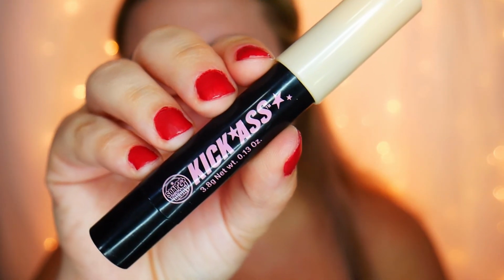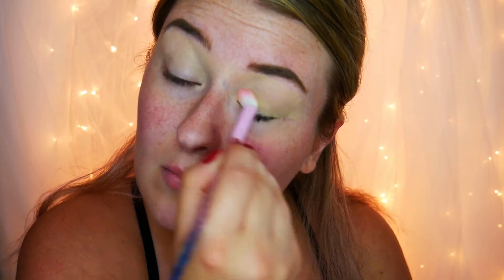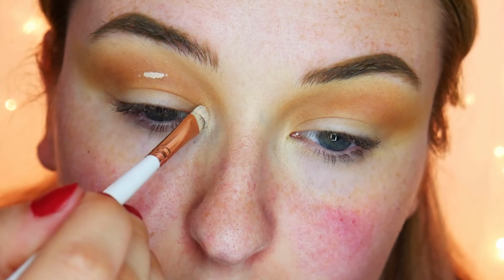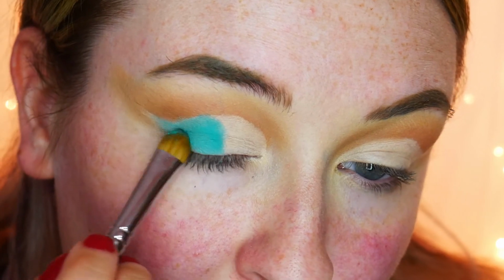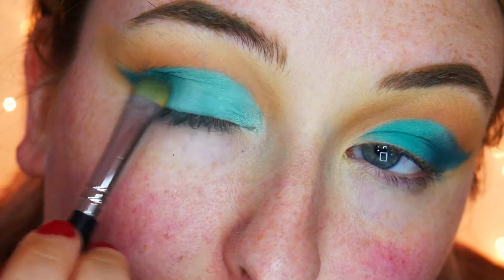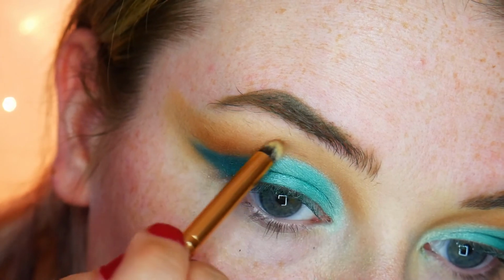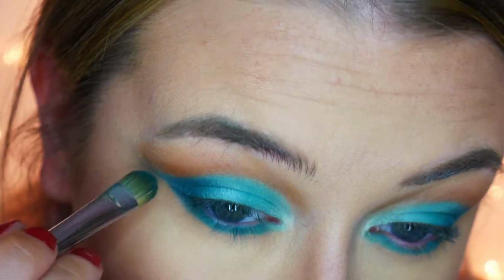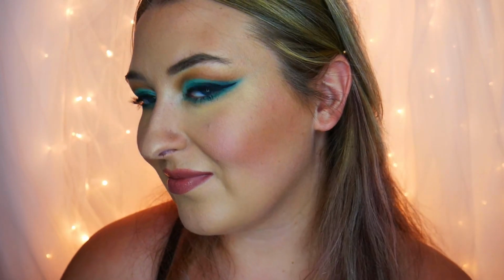Easy Teal Cut Crease | KelseyKMUA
Hey y'all! What's up? My name is Kelsey but to my friends and family I'm known as KelseyKMUA! I hope you enjoyed this video on how I created this blue and teal easy cut crease! Please try this look at home with any colors of eyeshadow that you already own, and don't feel pressured to use any products that I used. Use what you have babe  :) I hope you liked the video, and please if you did, don't forget to "like" the video. The YouTube algorithm will recommend my video to more people if it gets more "likes"!

We're going to be talking about beauty, business, college, and life!

~ABOUT ME~
Kelsey. 28. Makeup addict, wife, GRADUATE, boss lady, workaholic, karaoke queen, skincare junkie.
I studied Business Administration and Marketing at the University of Michigan, where I studied Marketing to better help businesses succeed through more effective market research. Have you ever tried a product and thought to yourself, "why did they make this?" Well that's where I come in! I love making someone feel beautiful, confident, sexy, and comfortable in their own skin.